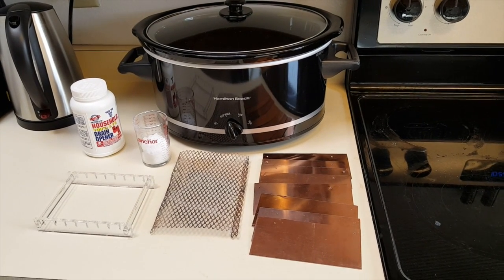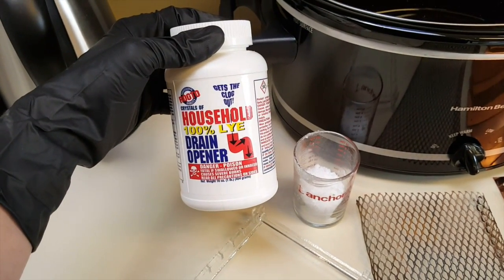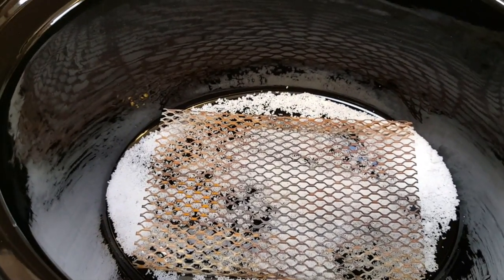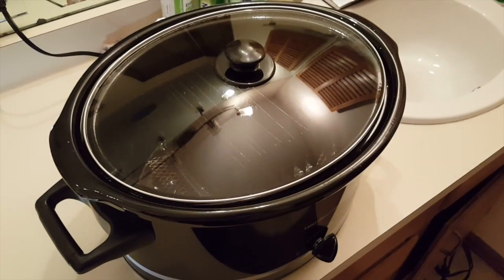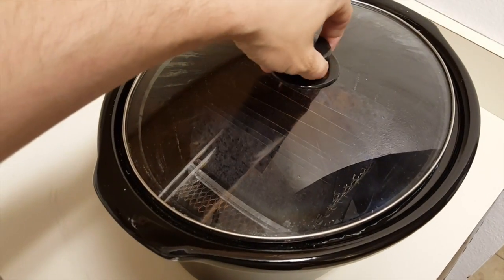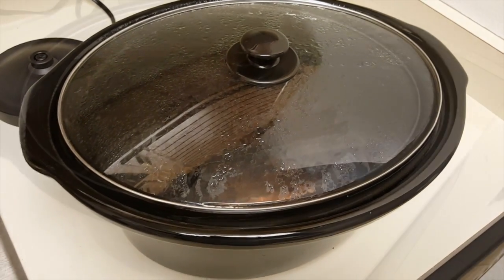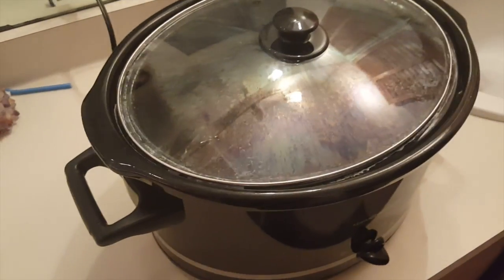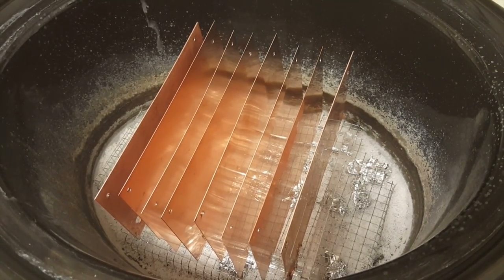Crockpot Nano Coating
This video is about Crockpot Nano Coating